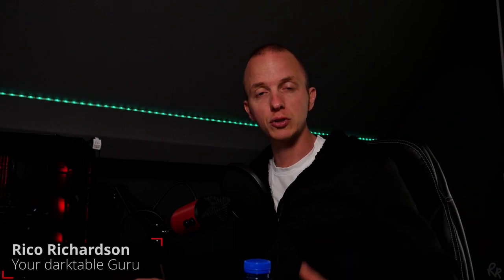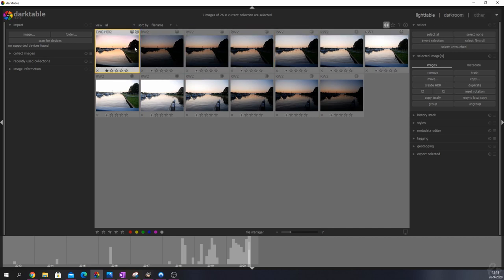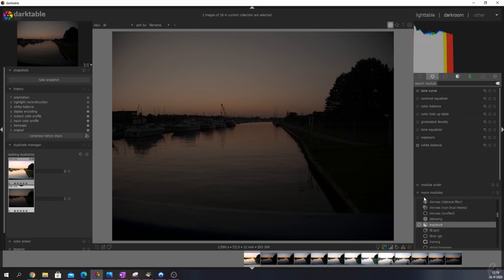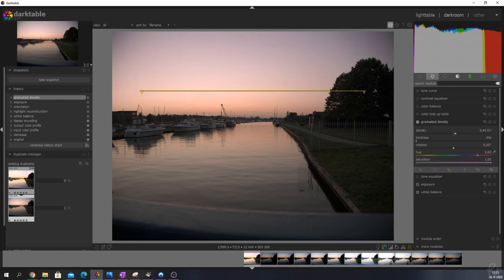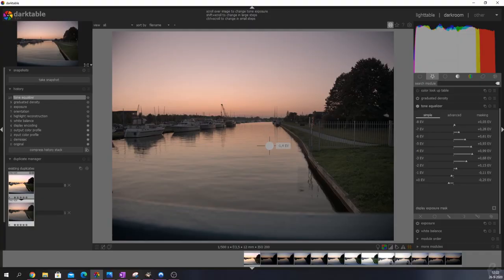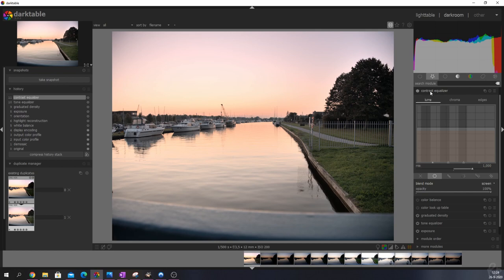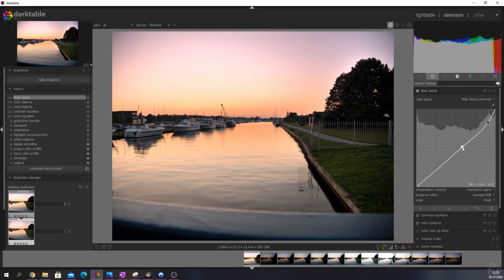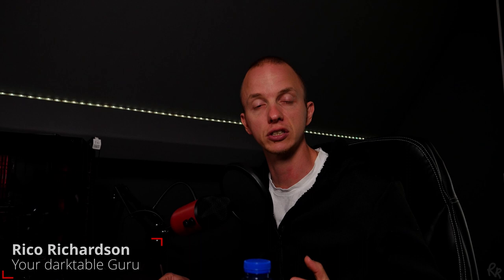HDR Image Processing in darktable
00:00 - Intro
00:33 - How to shoot an HDR
00:55 - Creating an HDR
01:12 - The final result
01:24 - Before and after
02:08 - Exposure
03:03 - Graduated density
04:15 - Tone equalizer
04:35 - Gear Island
05:11 - Contrast equalizer
05:53 - Color balance
06:40 - Tone curve
07:33 - Lens correction
07:42 - Denoise
07:46 - Sharpen
08:07 - Subscribe

STUDIO GEAR:

Panasonic G80/G85:

Panasonic GH5:

Leica 12-60mm F2.8/4.0:

7Artisans 7,5mm F2.8 (Manual):

Blue Yeti Microphone:

Custom PC:
CPU:
Ryzen 9-3900x

Motherboard:
Asus ROG Strix X570 E-Gaming Motherboard:

GPU:
Gigabyte RTX 2070 Super Windforce 3x OC 8GB:

Memory (RAM):
G. Skill Ripjaws 32GB DDR4-3600Mhz (16GB each):

Storage:
Crucial MX500 500GB SSDs (2x):

Power Supply:
Corsair RM750 (fully modular):

Case:
Cooler Master Masterbox MB511 RGB:

My monitor:
LG27UK850: